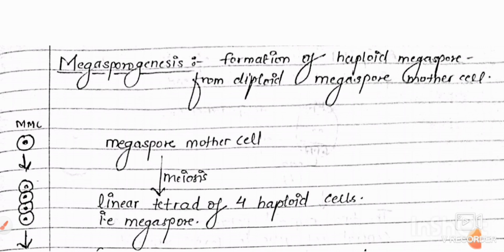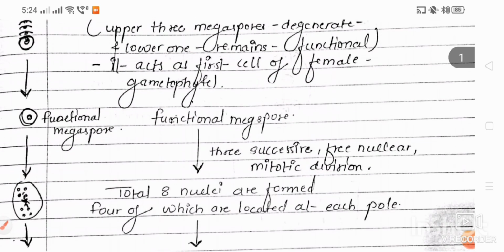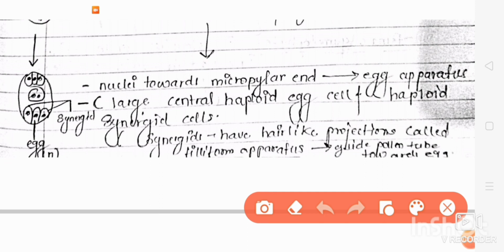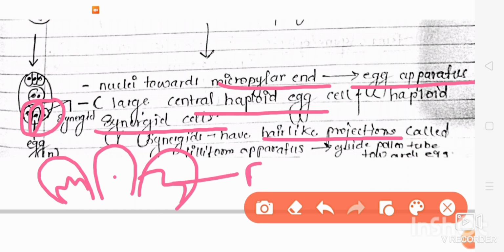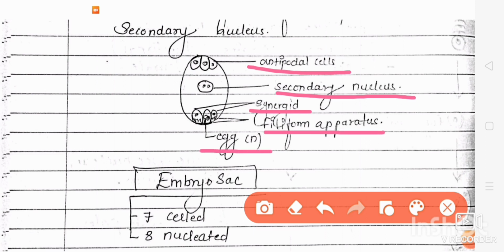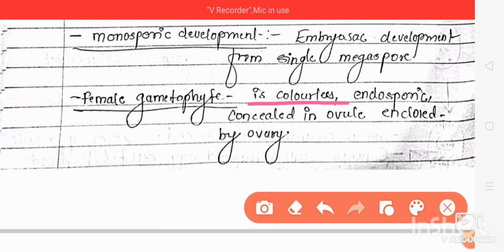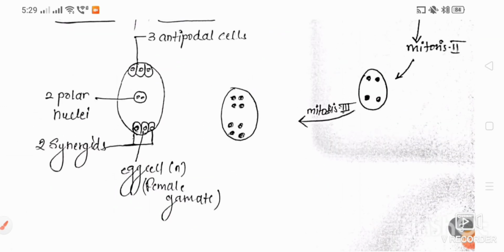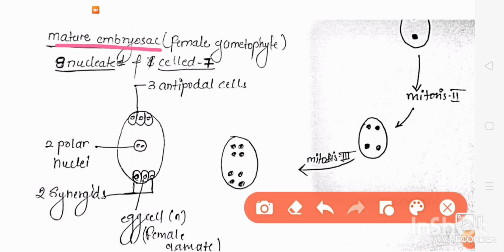Megasporogenesis |Development of female gametophyte |class 12th Bsc, Msc |detailed explanation.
Megasporogenesis is the process in plants where megaspores are produced within the ovule. It is a crucial step in the formation of female gametophytes (megagametophytes), which eventually give rise to the egg cells involved in sexual reproduction.

Egg Cell (Ovum): This is the female gamete, which is essential for fertilization.
Synergids: They are located near the egg cell and play a role in guiding the pollen tube during fertilization.
Antipodal Cells: These cells are located at the opposite end of the embryo sac from the egg cell and synergids. Their function is not fully understood.
Polar Nuclei: Two nuclei within the central cell that eventually fuse with one of the sperm nuclei during double fertilization to form the triploid endosperm.
Fertilization: Upon successful pollination, pollen grains germinate on the stigma and grow pollen tubes, which enter the ovule and reach the embryo sac. One sperm nucleus fertilizes the egg cell to form the zygote (2n), which eventually develops into the embryo, while the other sperm nucleus  fuses with the two polar nuclei to form the triploid endosperm (3n). The zygotep undergoes divisions and differentiation to form the embryo, which will develop into a new plant upon germination.
The female gametophyte plays a critical role in plant reproduction, providing the necessary environment for successful fertilization and embryonic development.

what is the process of megasporogenesis?
Explanation on structure of embryosac.
Development of female gametophyte.
Megasporogenesis in detail.
Female gametophyte.
Megasporogenesis.